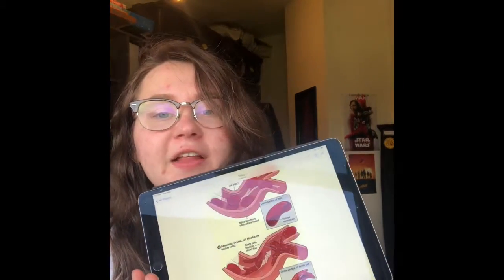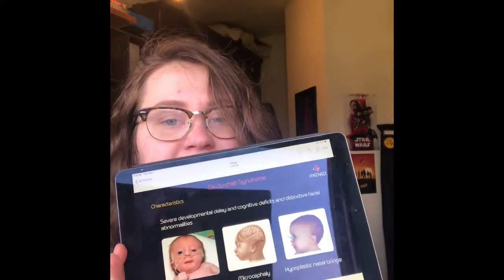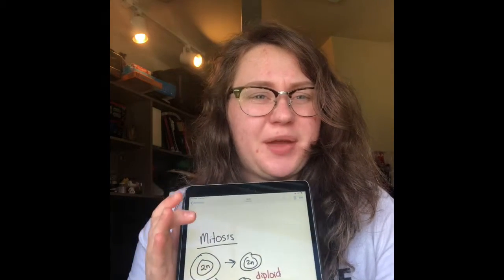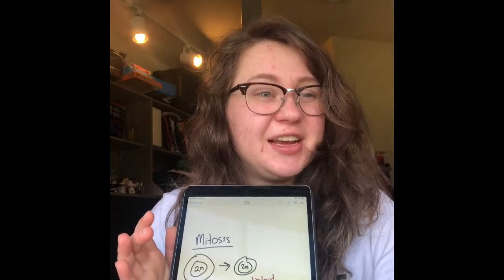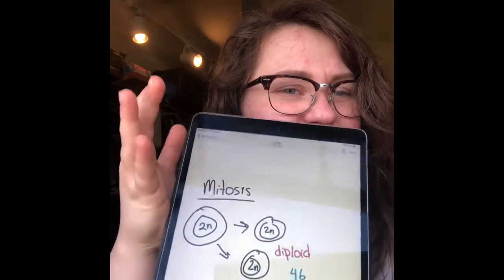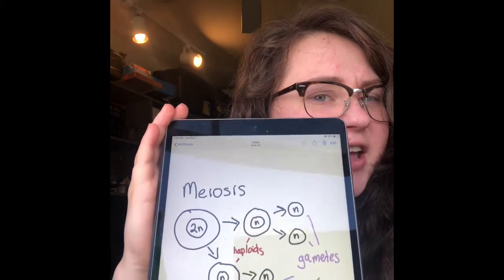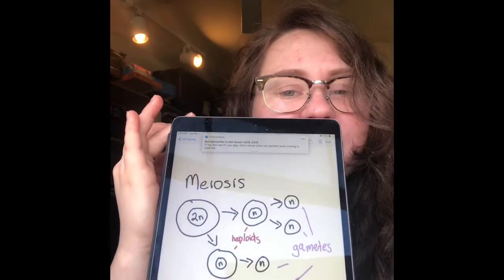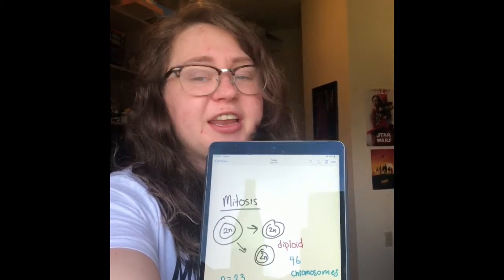All Mutations Are Bad: A Misconception